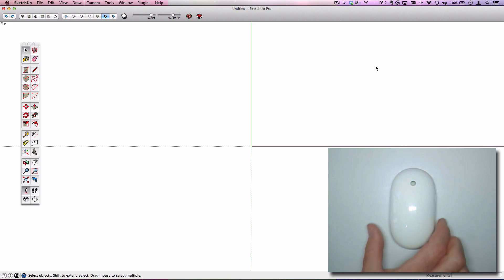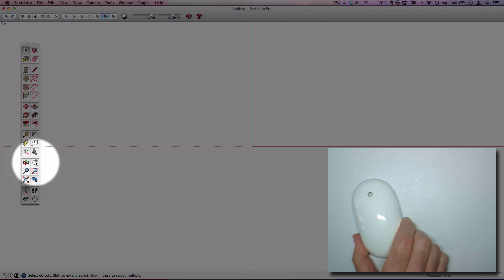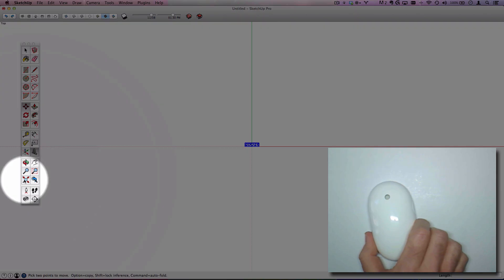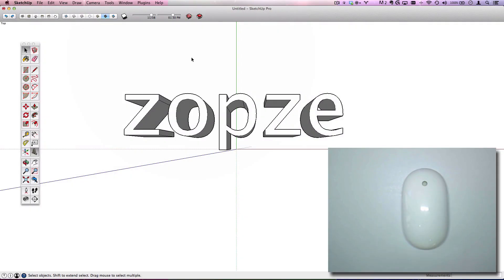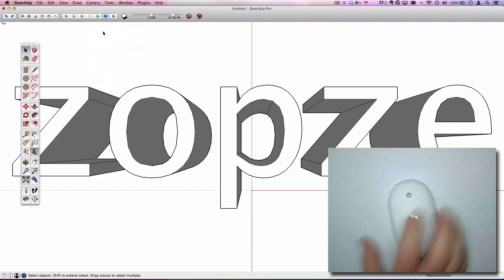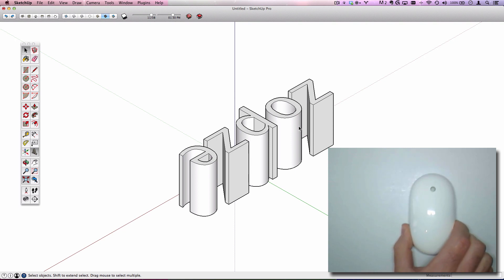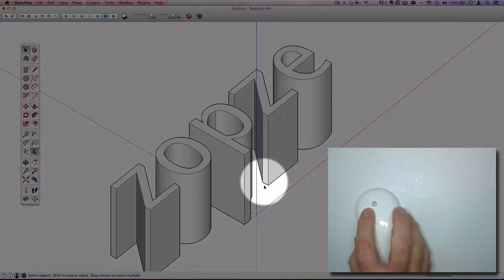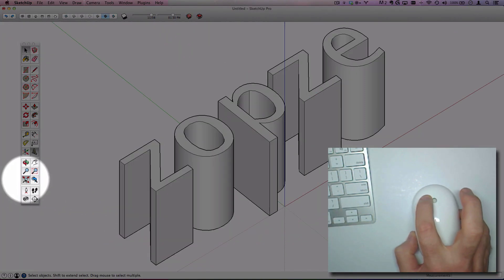Zopze! Use your mouse the right way in SketchUp!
SketchUp is designed to be leveraged with a standard two-button, scroll-wheel mouse.  Watch this video to learn how to find your way around the SketchUp model space.